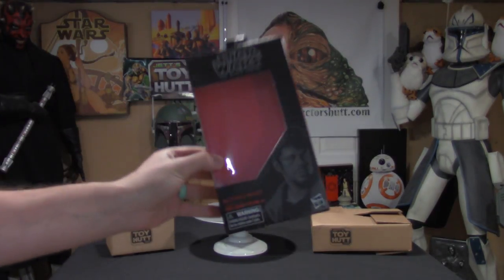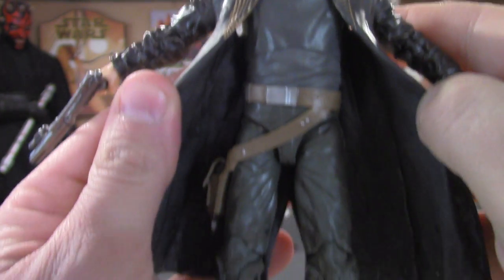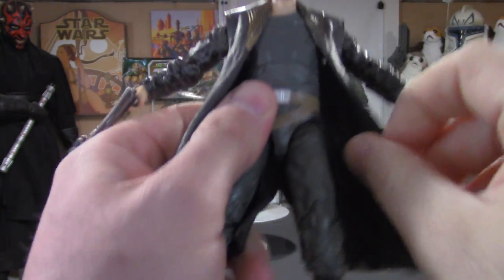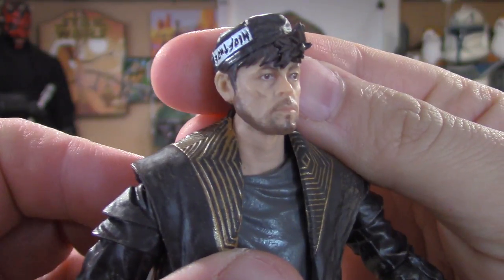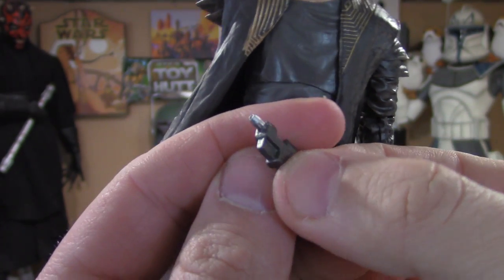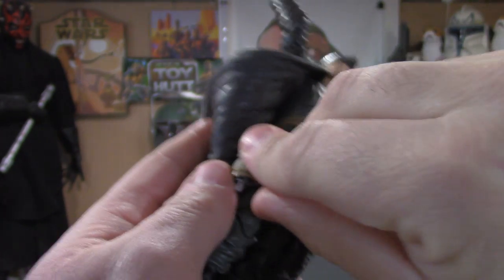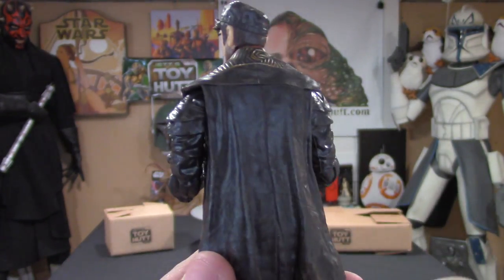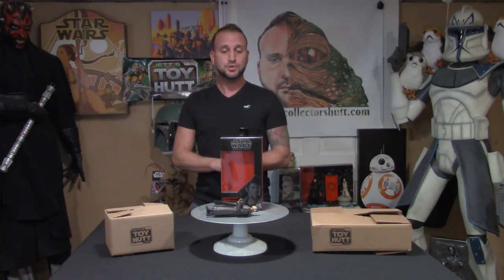Star Wars The Black Series DJ (Canto Bight) 6 Inch Action Figure Review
Thanks again & MAY THE FORCE BE WITH YOU ALWAYS